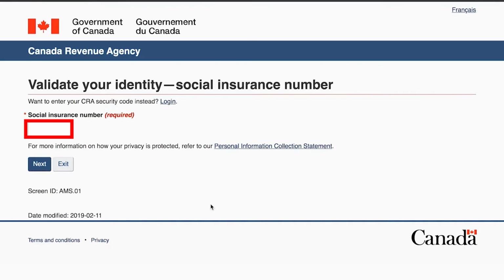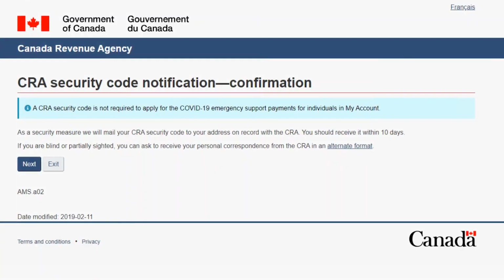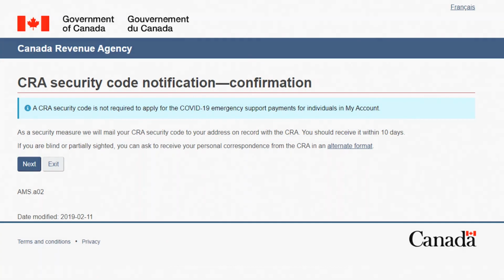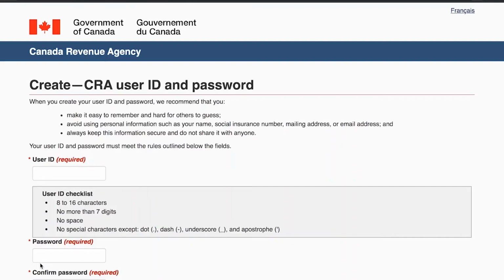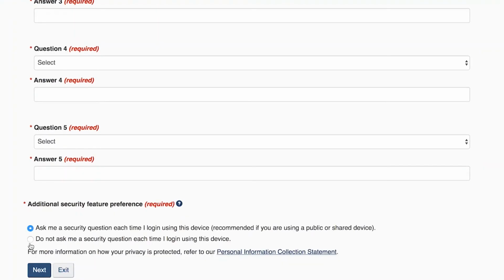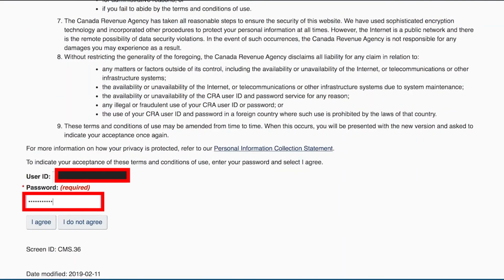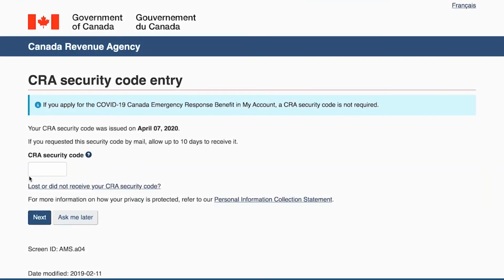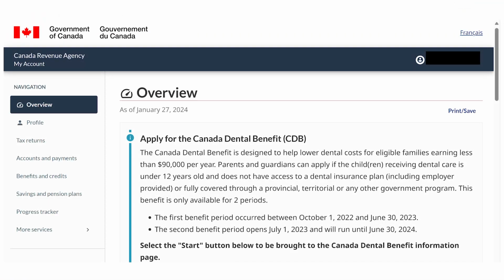How to Create a CRA My Account for Individuals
A short, simple, comprehensive step-by-step guide on creating a CRA My Account for Individuals.